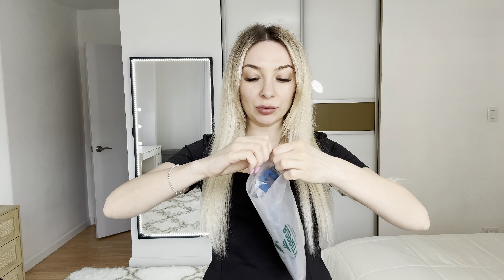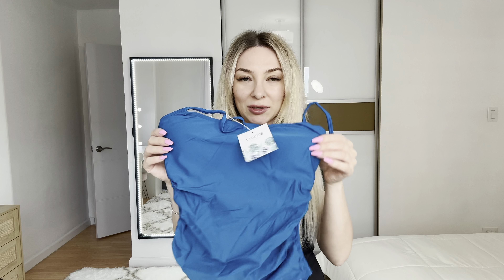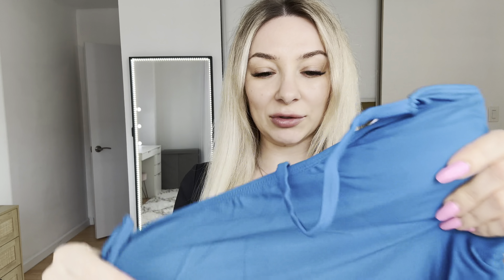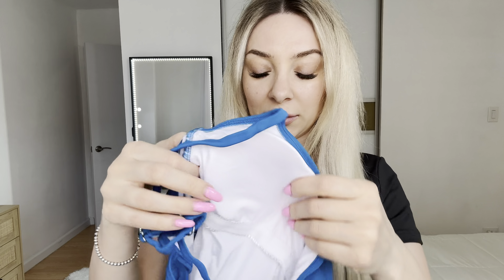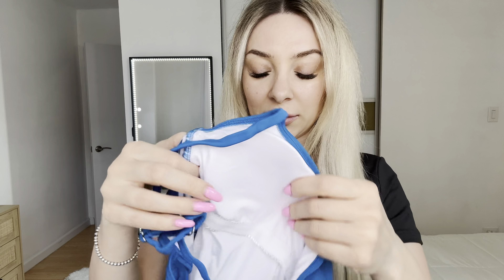B2prity Women's One Piece Swimsuits Square Neck Cutout Back Bathing Suit Tummy Control Ruched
CHECK THIS AMAZON LINK FOR THE CURRENT PRICE